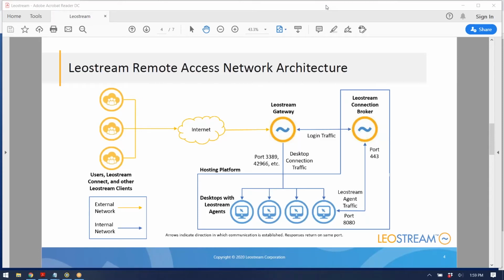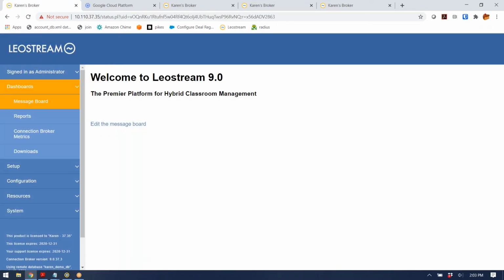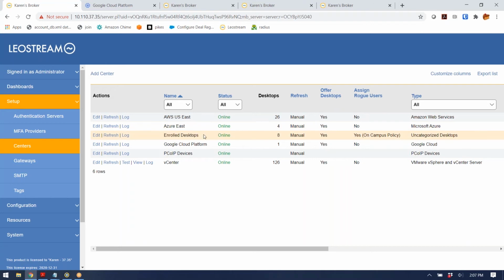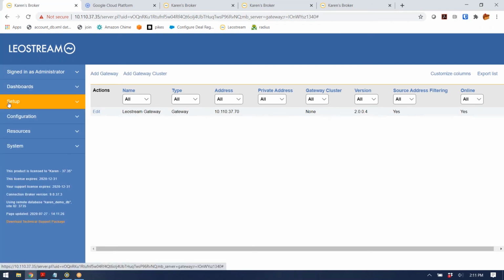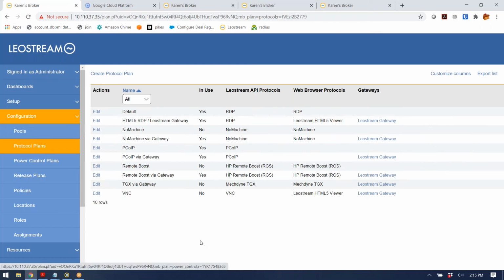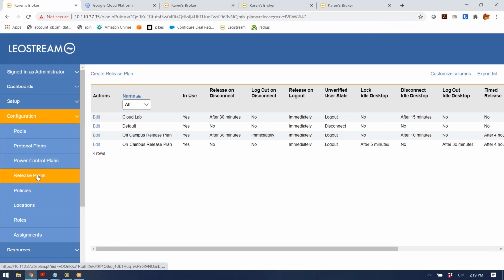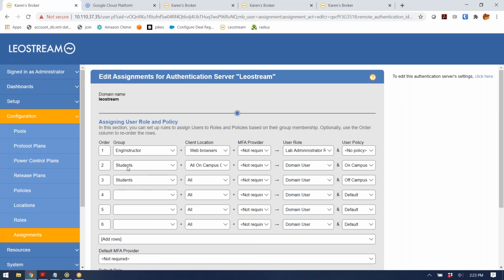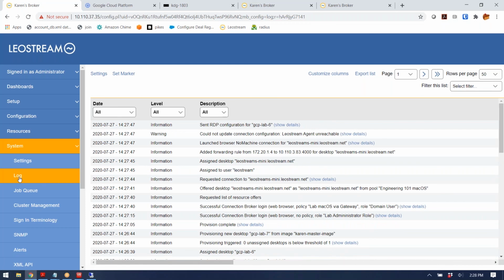Hybrid Remote Learning with Leostream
Are only some of your students returning to campus in the fall? This Leostream demo shows how you can manage student connections from anywhere, now, and in the future.

Delegated Remote Access Solutions for Today
Leostream is the gatekeeper to all of your on-campus machines
• Authorize students using AD, LDAP, etc., with options for MFA
• Assign students to the appropriate pools of machines based on classroom or lab requirements
• Connect remote students to desktops from any location with an internet connection – use both high-performance and “commodity” display protocols
• Manage on- and off-campus students to ensure remote users connect to available machines
• Track and report on all machine usage

Advanced Remote Solutions for Tomorrow
• Optimize lab usage to minimize hardware acquisition
• Burst into any of the major public clouds – allows you to expand classroom capacity instantly
• Automate cloud capacity and power state to keep costs in check
• Compete with online universities to attract a larger student base

Build for today with an investment for tomorrow